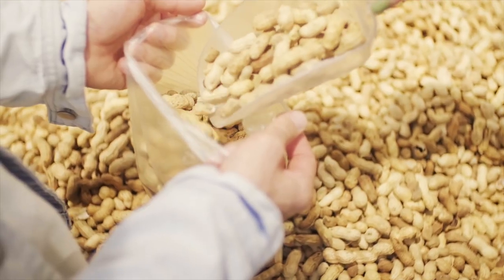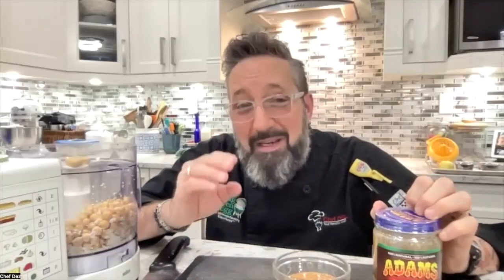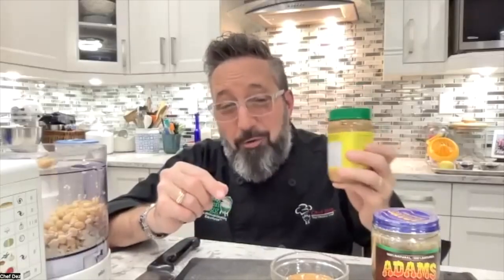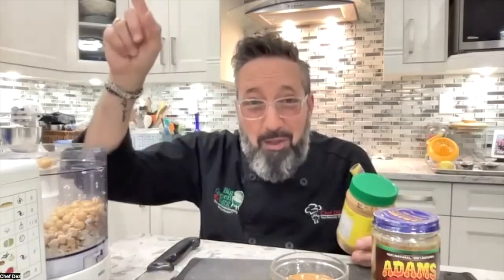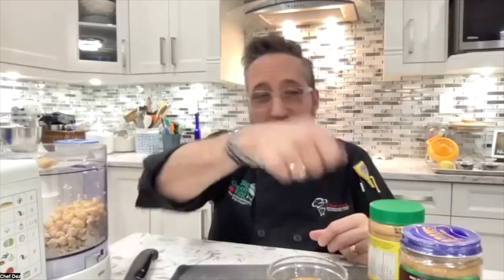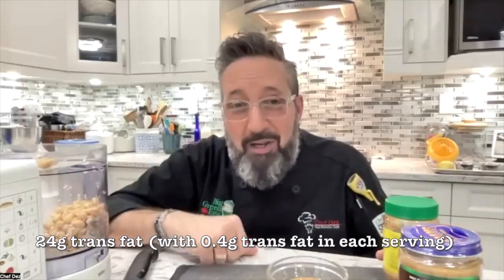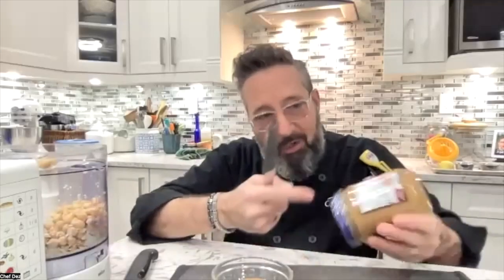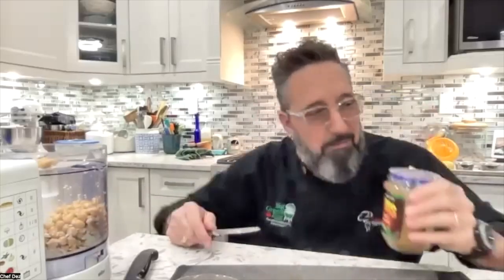Only Eat Natural Peanut Butter!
Here's why you NEED to know this! The biggest part of it is the ingredient list!
In this video I will explain... and also how to cope with oil separation and refrigerator storage of natural peanut butter and why it's worth it. Also great info on trans fats and a loophole for food manufacturers.